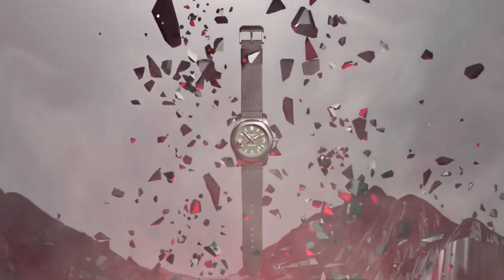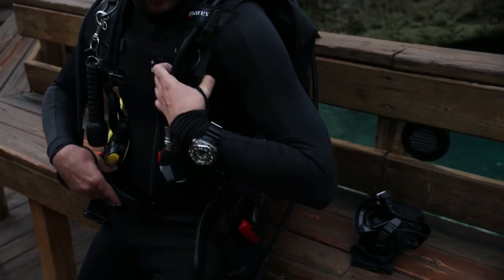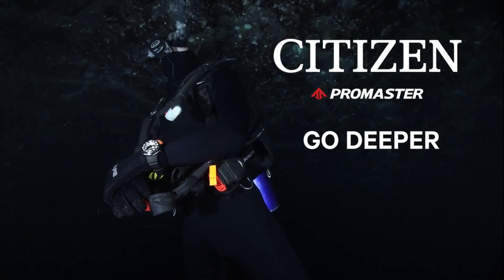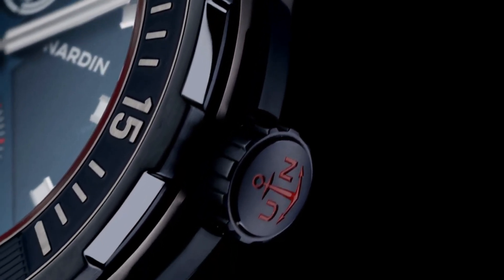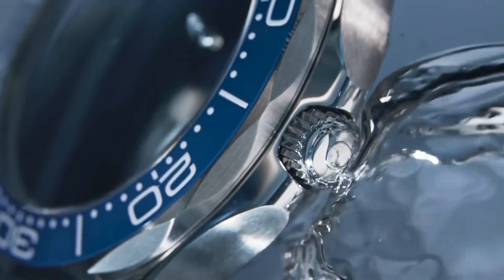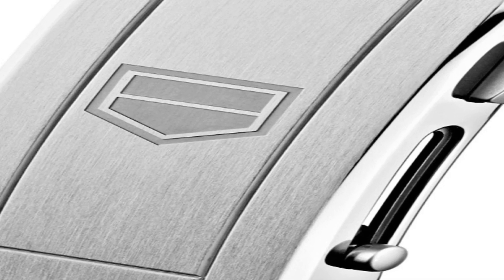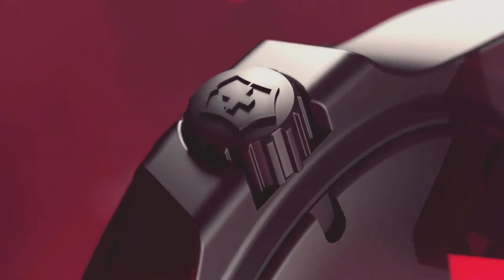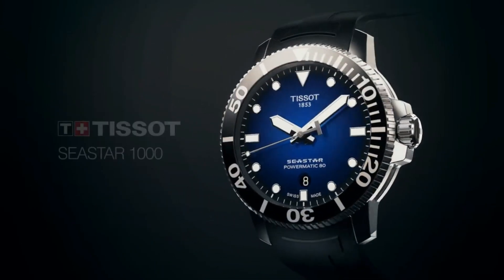TOP 7: Best Dive Watches For Men 2024!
10. Rolex Submariner Black Dial Oystersteel 40mm Men's Watch 114060
09.Oris Carysfort Reef Limited Edition Blue 43.5 mm Dial Automatic Watch
08.Panerai Luminor Chrono Luna Rossa
07. TUDOR Black Bay Fifty-Eight Bronze
06.Citizen Men's NH6931-06E 1000 Meter Professional Diver Automatic Watch
05.Ulysse Nardin - Diver X Nemo Point
04.Omega Seamaster Diver 300M Steel Blue Dial Mens Watch 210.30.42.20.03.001
03.TAG Heuer Aquaracer Professional 300
02.Victorinox Swiss Army Men's I.N.O.X. Pro Diver Watch